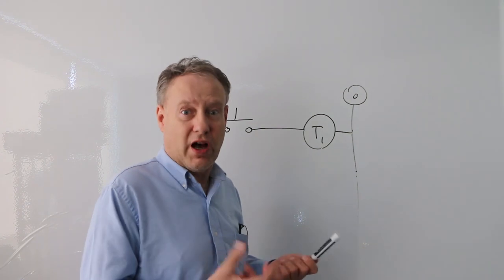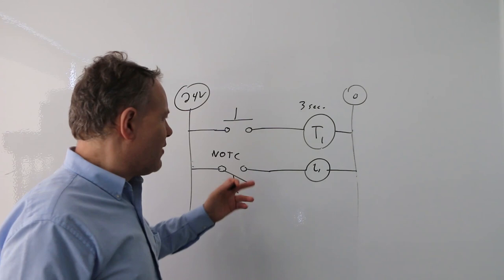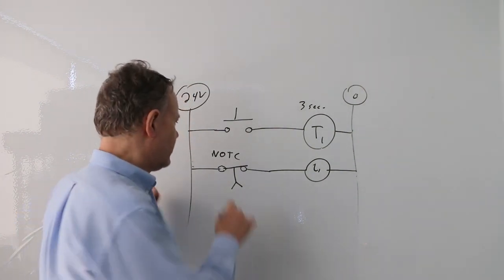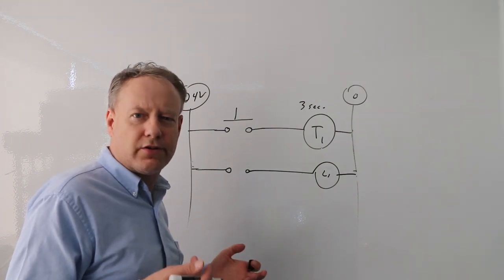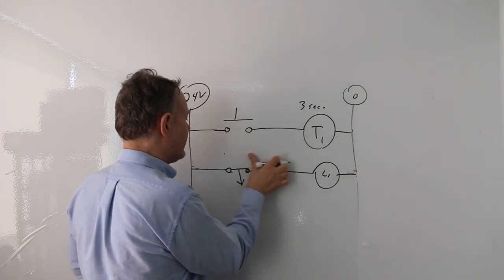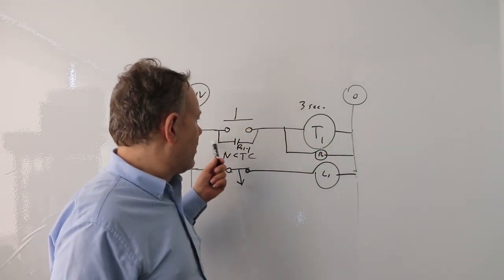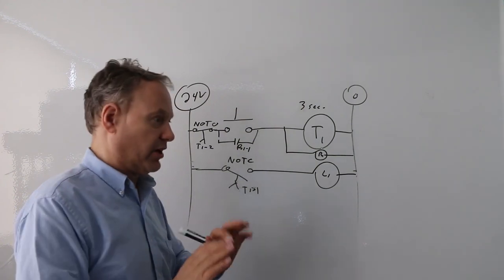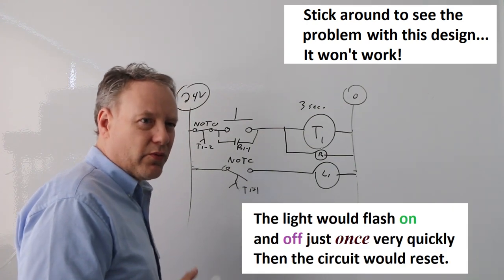Introduction to Timers and Timer Contacts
A discussion of timers in ladder diagrams. With ON Delay and OFF delay discussed with an example with a holding circuit.
Auto shut down included in the last circuit in this video.